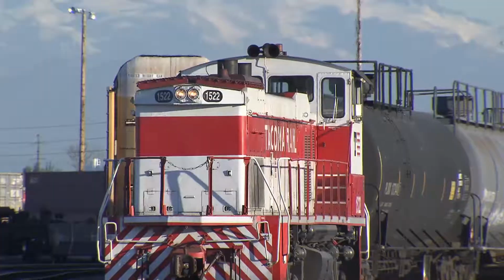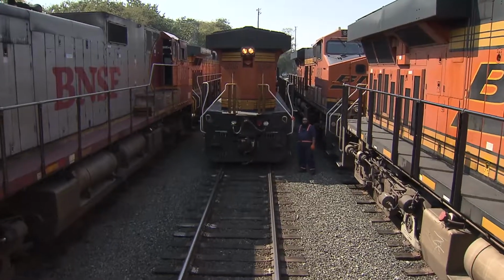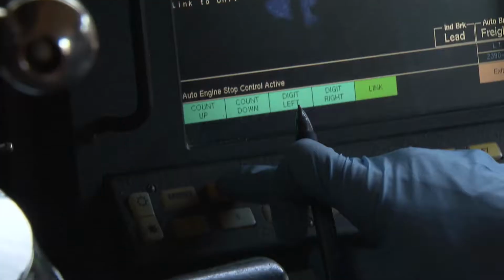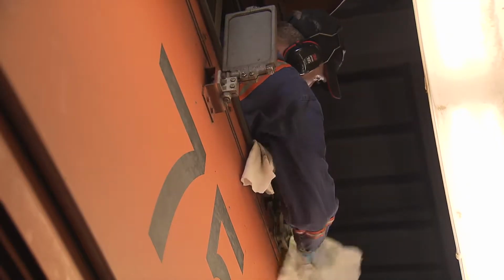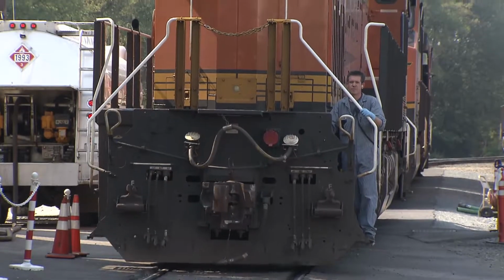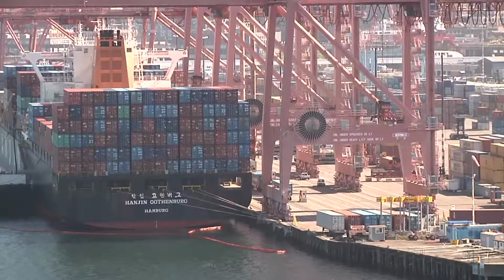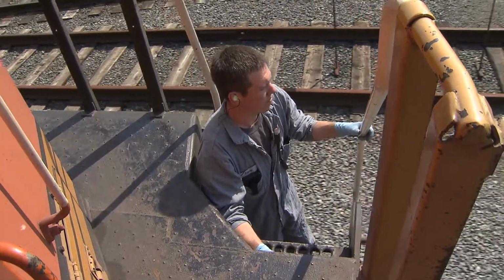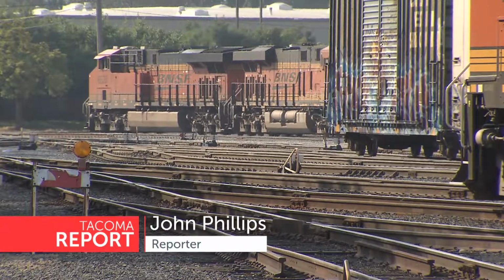Tacoma Report Tacoma Rail Locomotive Servicing Business 2-17-18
During a slump in shipping business, Tacoma’s municipally-owned freight hauling railroad Tacoma Rail has found success with a new business offering.